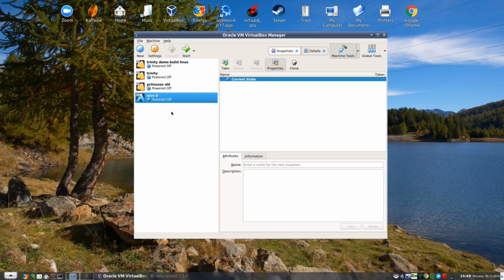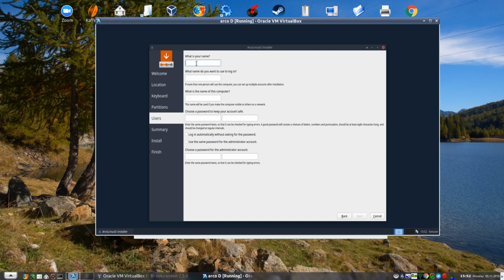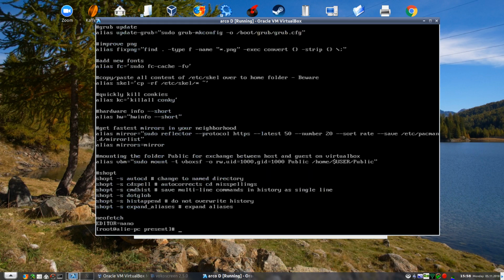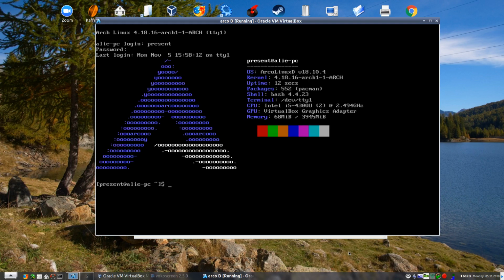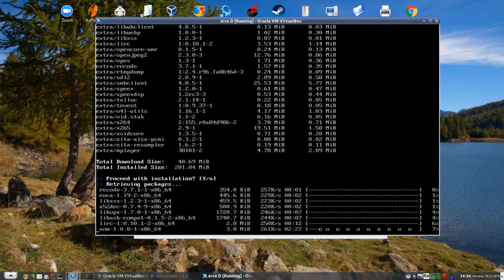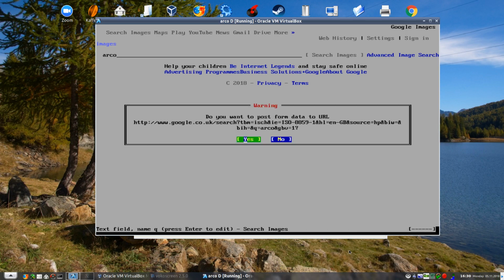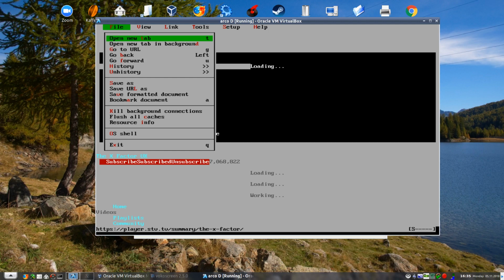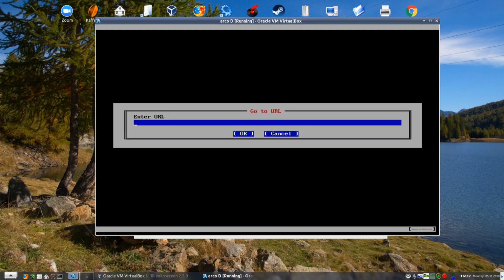Having fun with Arco D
Day one of my BDDL challenge, to use the command line only, today I install arco D and then update and install a couple of things..